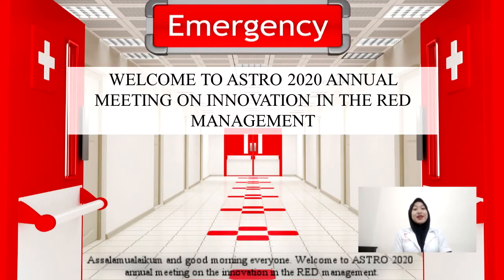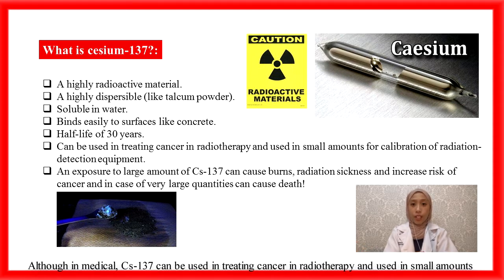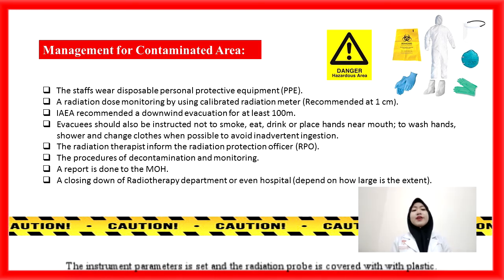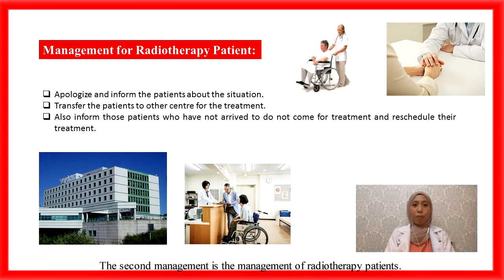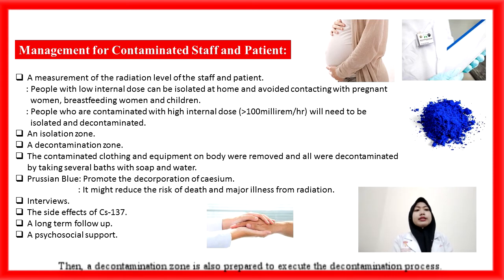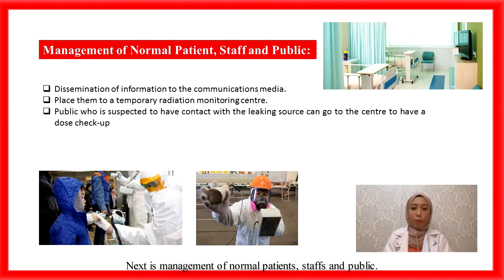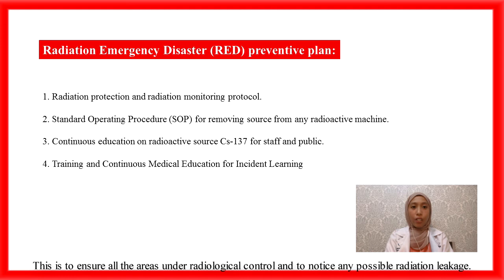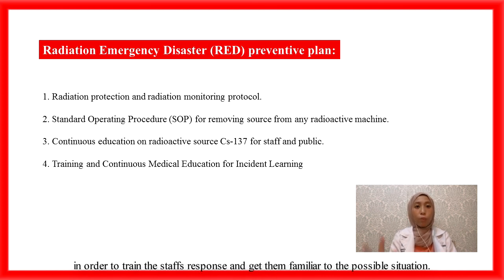AKRT Module 3A (RED Management) - Group 3